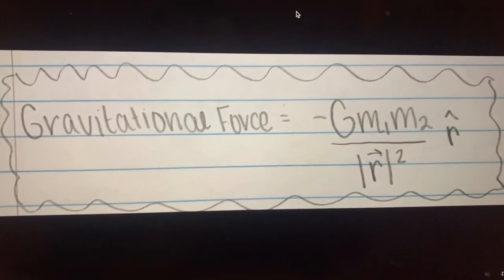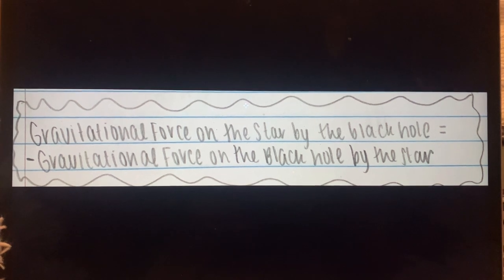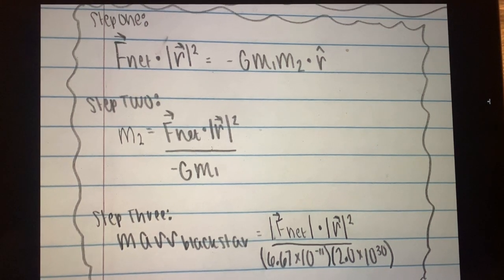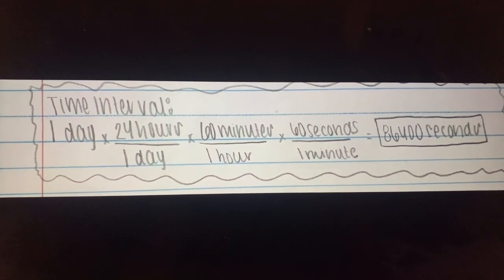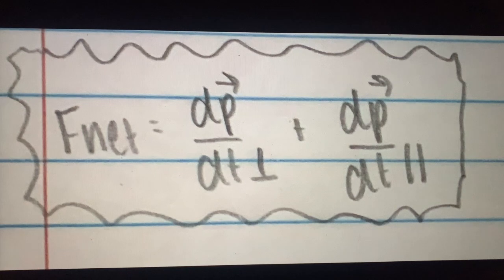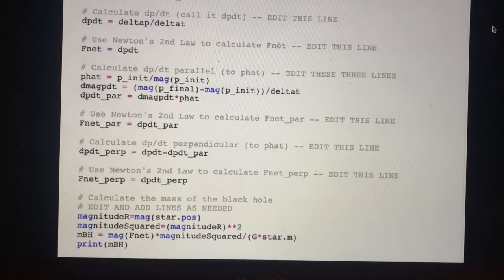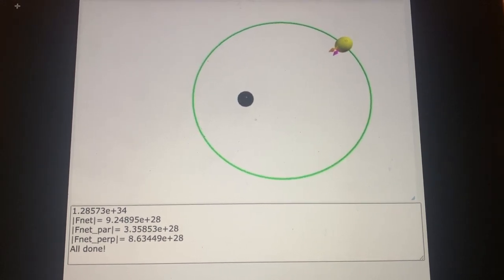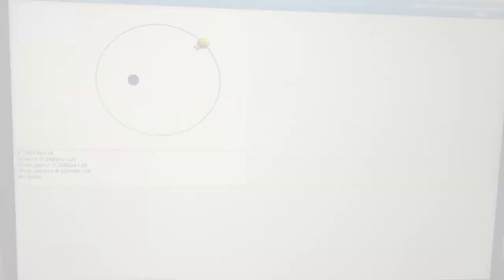My Movie 4